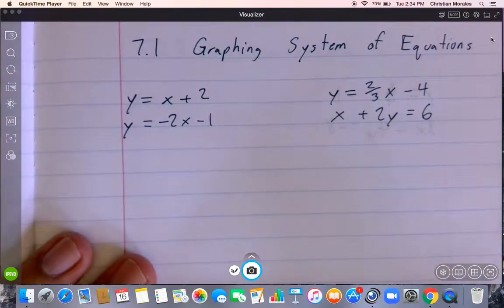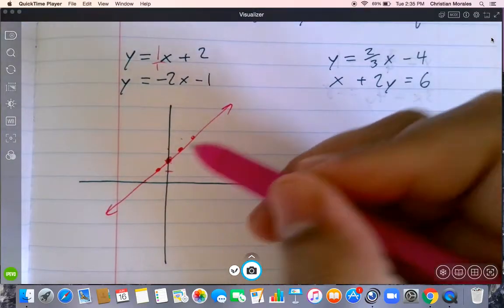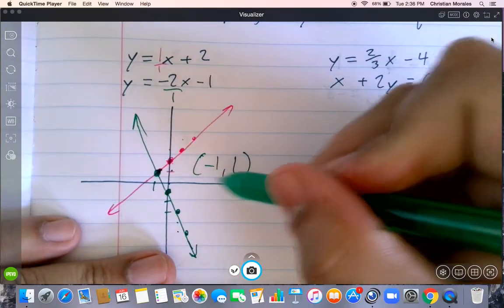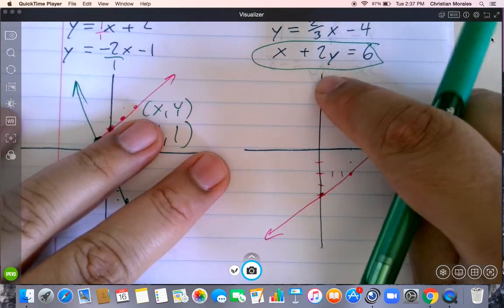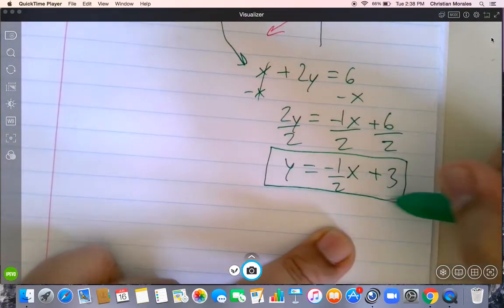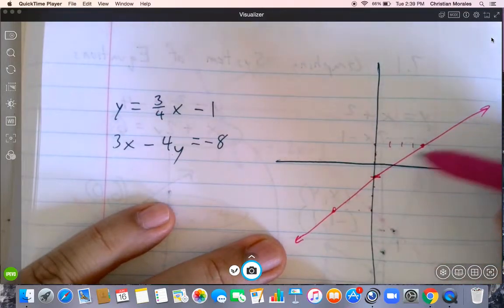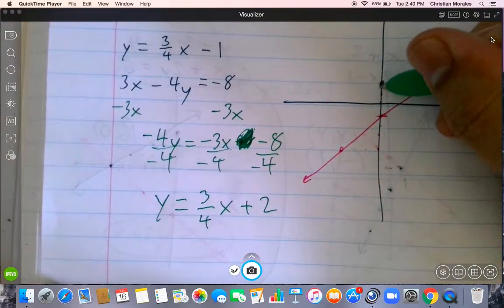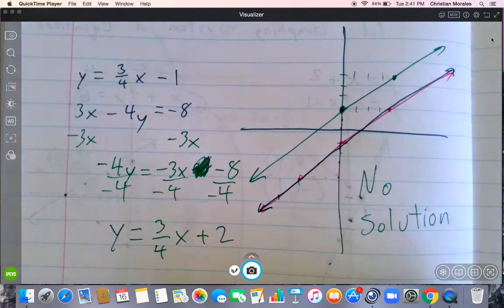7.1 Graphing Systems